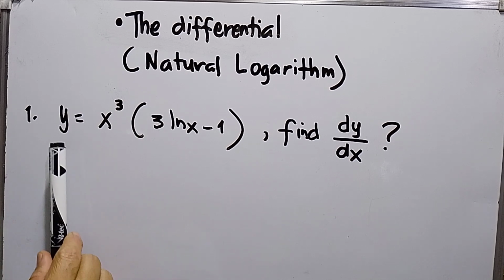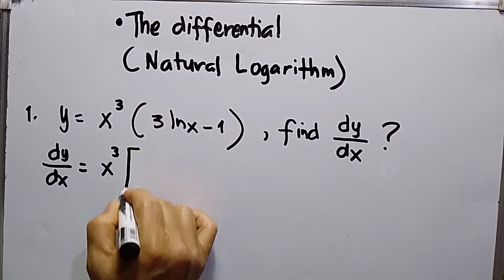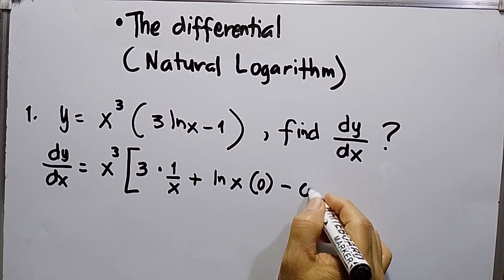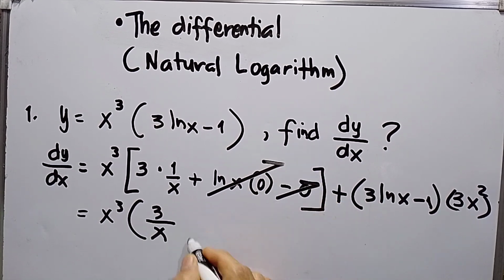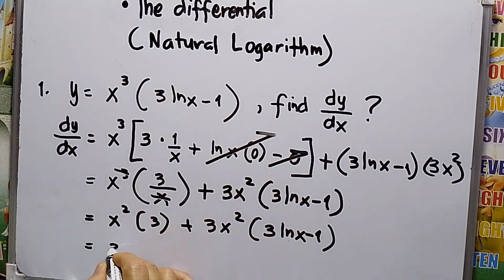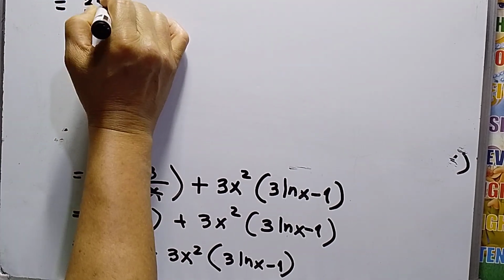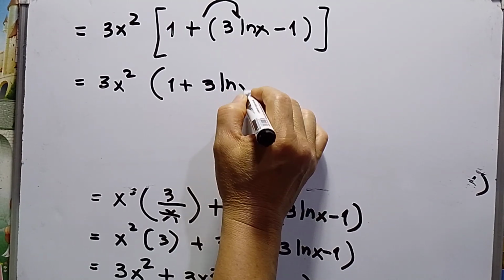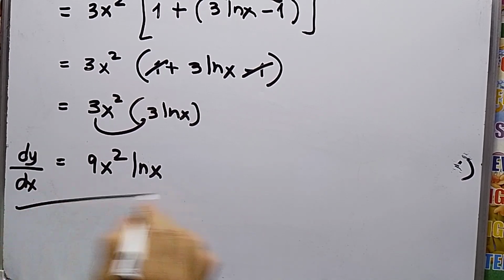The Differential (Natural Logarithm) | Franz MATHS TV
A simplified solution of  The Differential Natural Logarithm